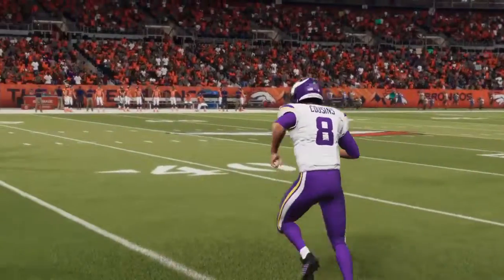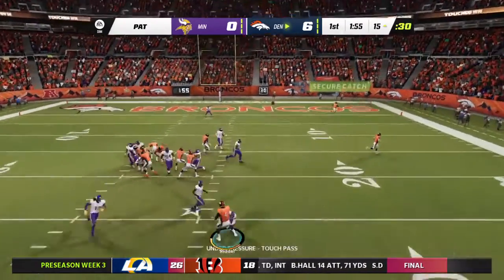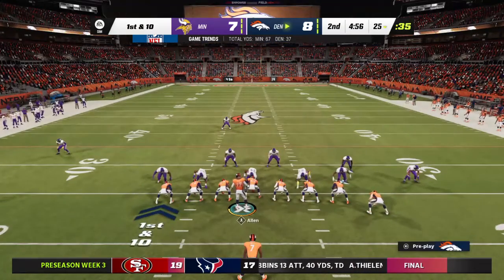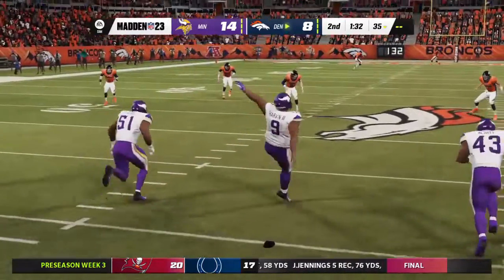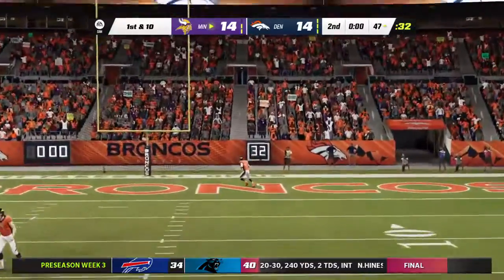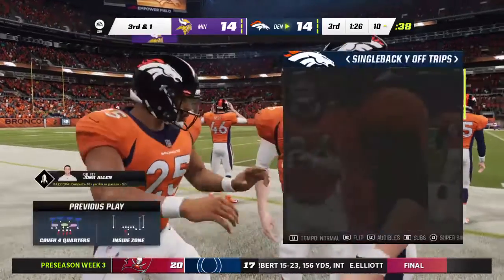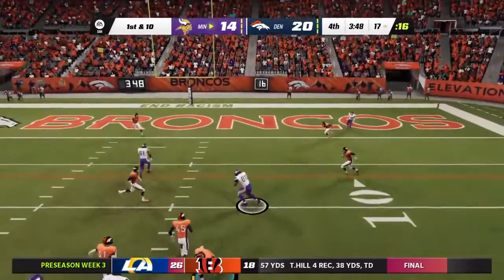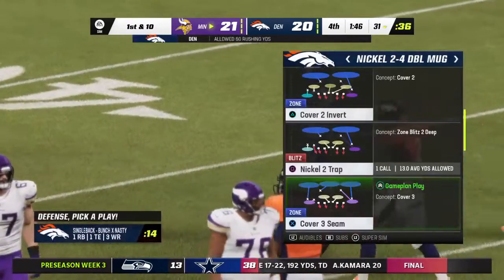All QB Fantasy Draft Gameplay vs the Vikings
This video is gameplay from a series on my main chnnael. Hope You Enjoy!